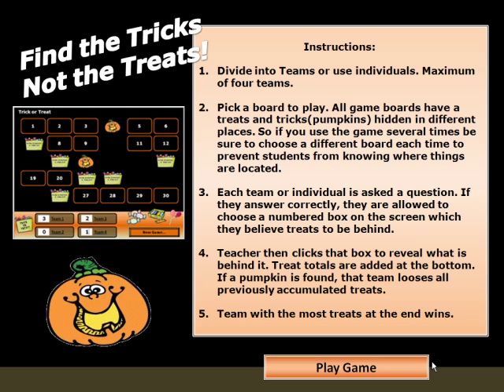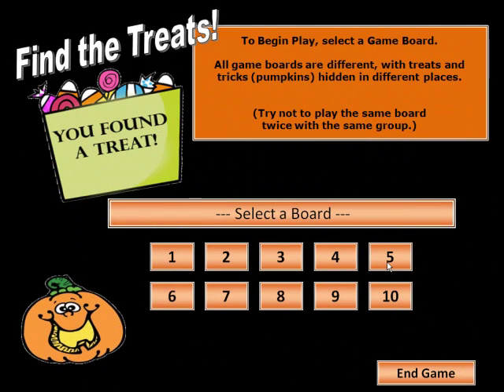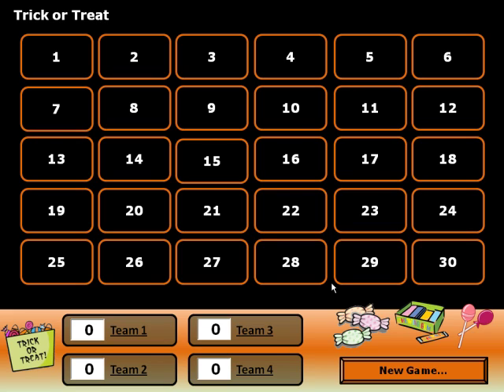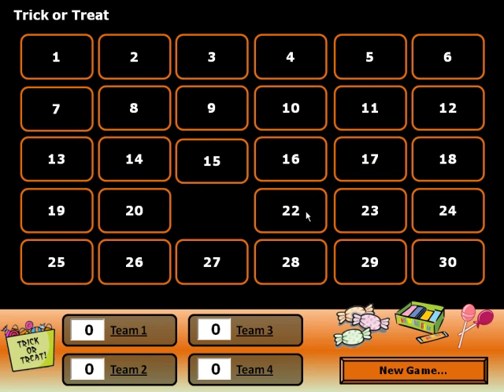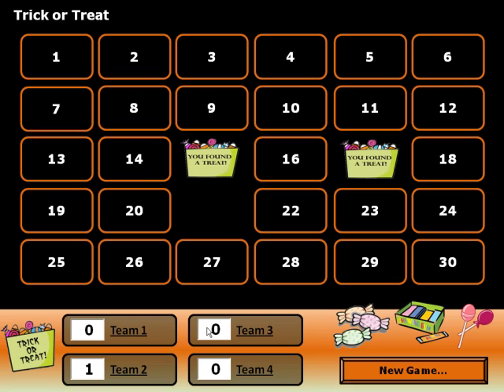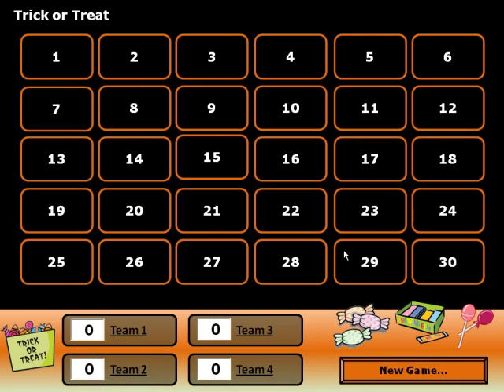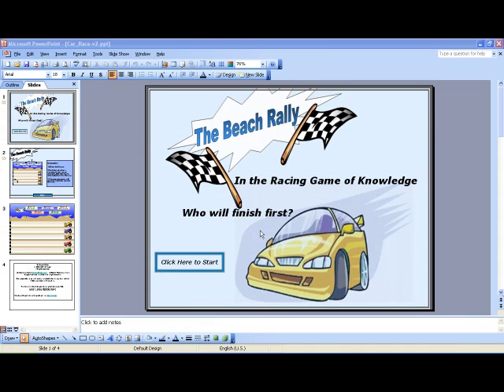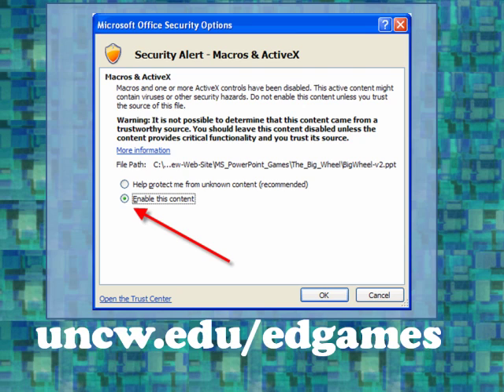PowerPoint Games - Halloween Trick or Treat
PowerPoint Games - Trick or Treat, Halloween. Which one can your team find the most - Tricks or Treats. No preparation required, just have a sheet of vocabulary or review questions in your hand. If a team answers correctly they guess behind which box treats are hiding.But watch out for the tricks. The team with the most treats at the end of the game wins.
Game is available on uncw.edu/Edgames premium site. For more information on how to gain access to the premium